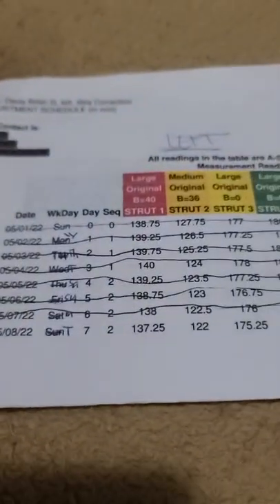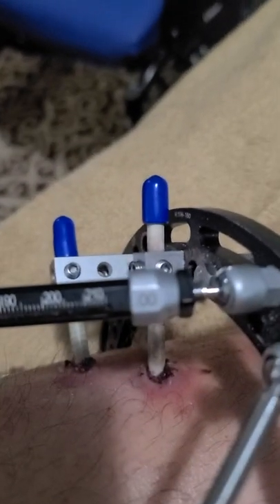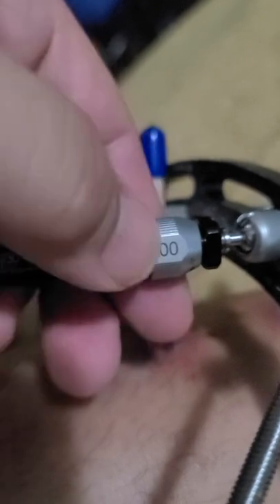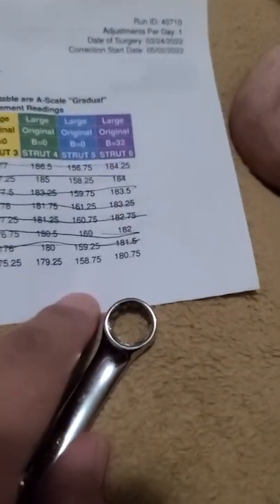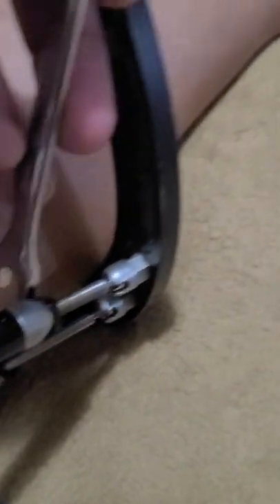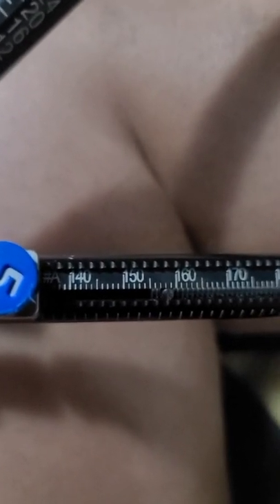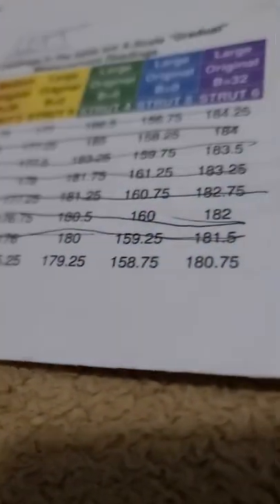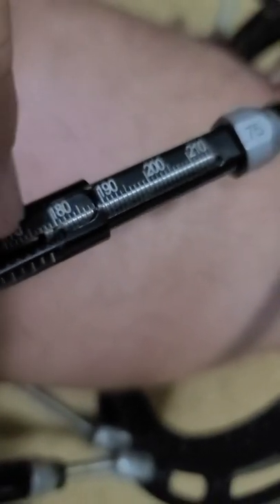TAYLOR SPATIAL FRAME. ADJUSTING THE STRUTS FOR BONE ALIGNMENT CORRECTION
I have this frame on both of my legs, with 6 struts on each side that  i need to adjust them everyday according to the Doctors calculation and xray reports. When adjusting I do feel the gradual movements of the bone being pushed or turned. Hope this video orients you viewers. Thank you